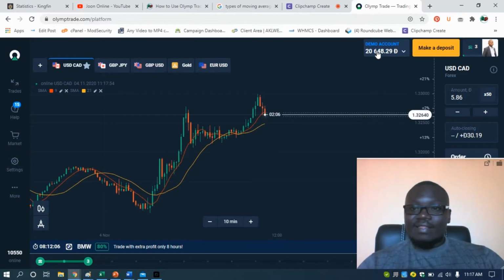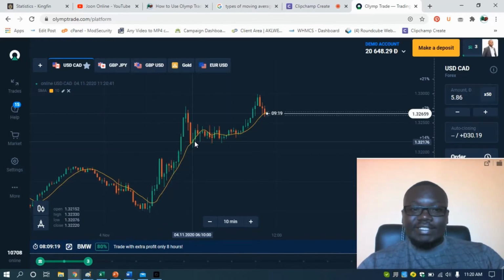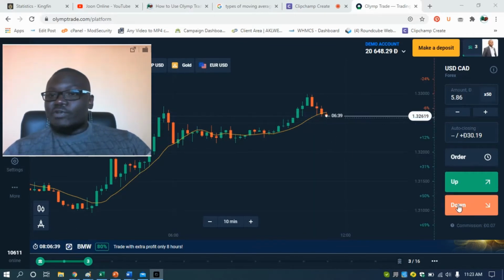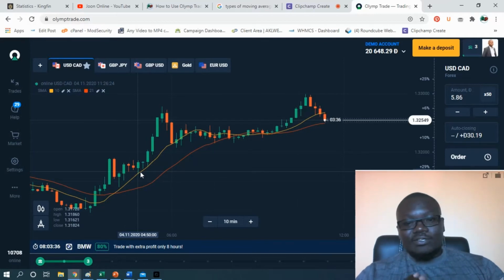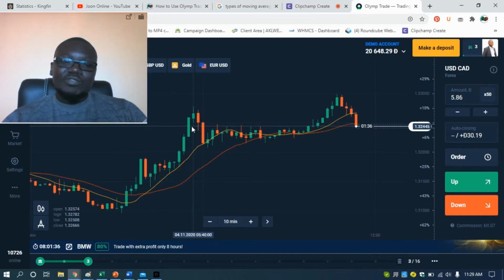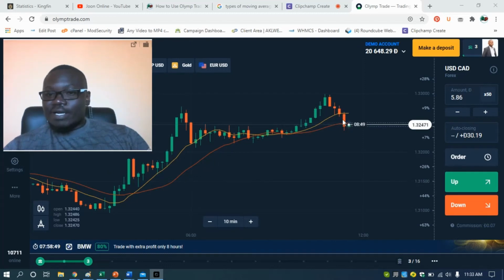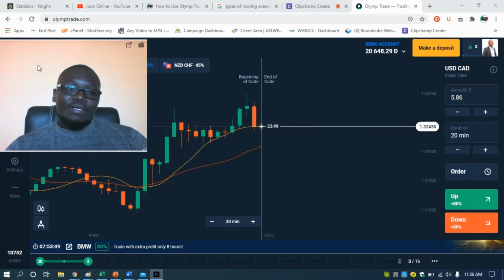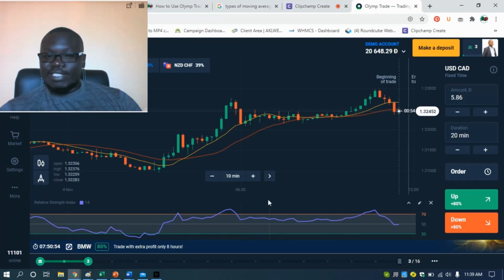How to profitably trade the SMA signals on Olymp Trade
SMA Indicator Explained.

SMA indicator is a trend tool used by traders and market analysts to pick consistencies in charts.

Traders then use these consistencies to make or increase online trading profits.

The simple moving average tool is literally smacked onto the chart to form a thin line(s) that moves along the trading chart.

Ordinarily, the SMA trading strategy is beneficial to all beginning and experienced traders who are really serious about making consistent profits while trading online.